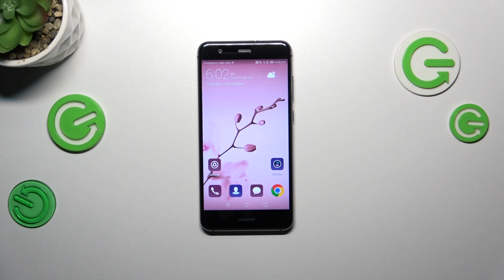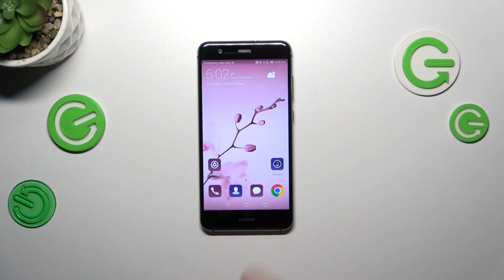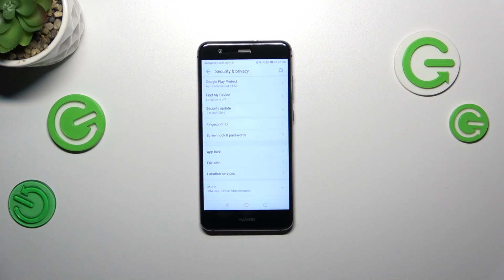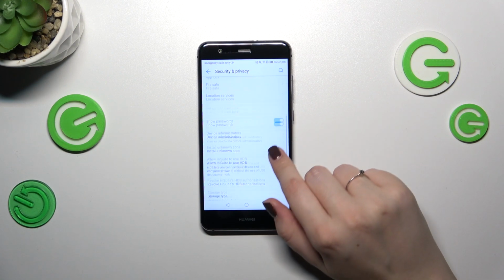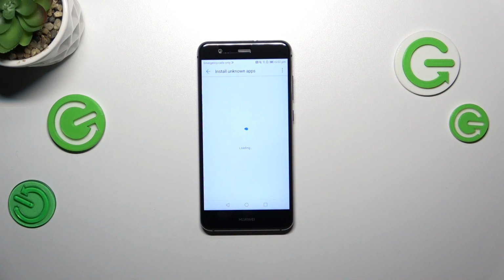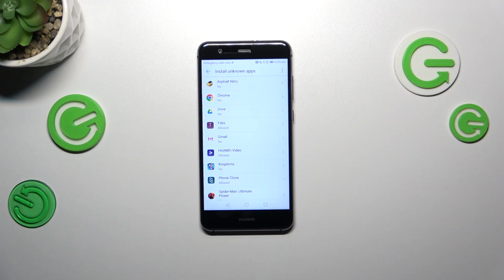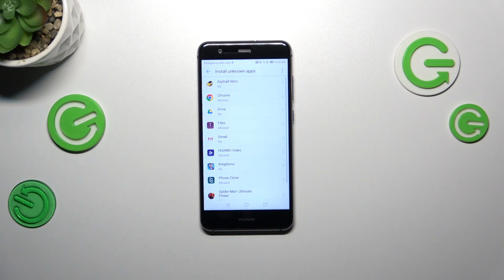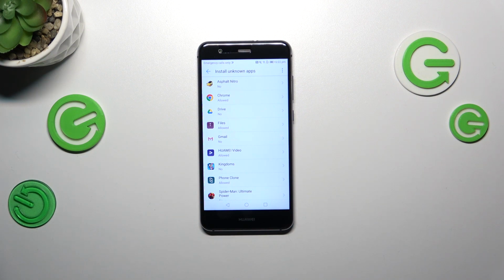How to Allow Unknown Sources on HUAWEI P10 Lite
Find out more about HUAWEI P10 Lite:
Unlock new possibilities on your HUAWEI P10 Lite by learning how to install apps from unknown sources. In this guide, we'll show you how to enable this amazing feature, allowing you to explore a wider range of applications beyond the official app store. Visit our YouTube channel if you want to know more about HUAWEI P10 Lite.

How to allow unknown sources on HUAWEI P10 Lite? How to enable unknown sources on HUAWEI P10 Lite? How to install apps from unknown sources on HUAWEI P10 Lite?